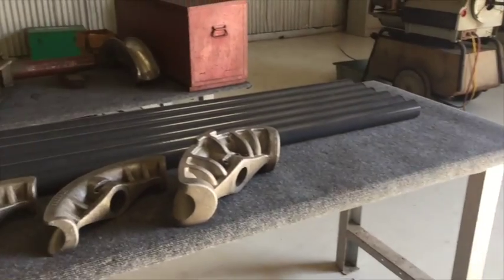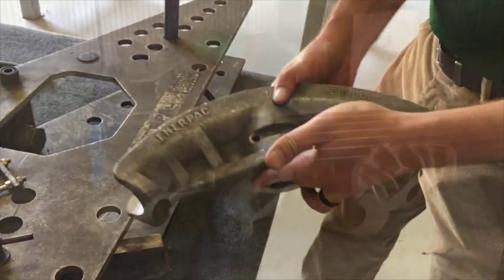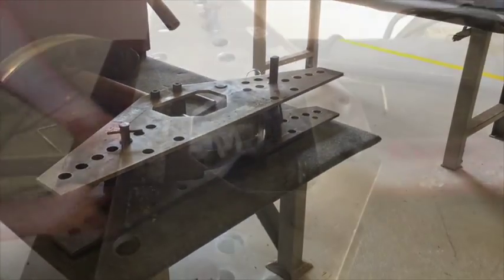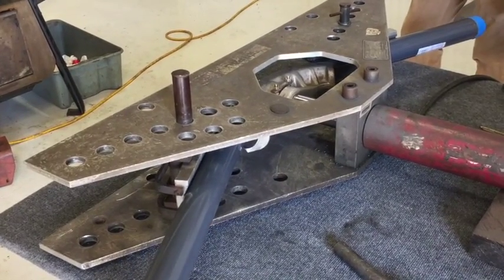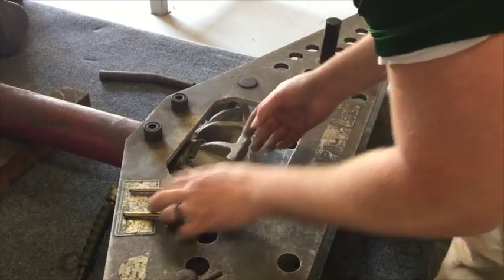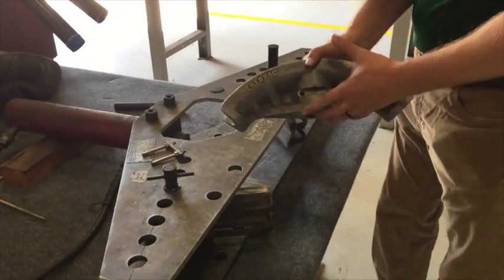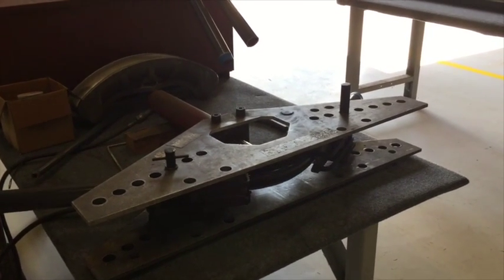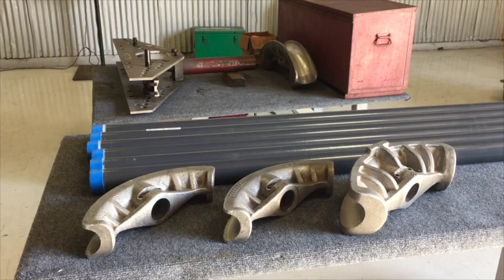Plastibond PVC Coated Conduit: Proper Bending Video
Hydraulic Bending of PVC Coated Conduit: For best results, use equipment designed to bend coated conduit. Hydraulic and electric powered benders are available with shoes sized for coated conduit. When bending coated conduit, use rubbing alcohol to clean the inside of the shoe and the area of conduit you wish to bend.

Never use lubricant in the shoe or on the conduit. Lubricant allows the conduit to slip above the centerline of the shoe, resulting in flattening of the elbow.

Conventional shoes can be used to bend conduit if 0.06 inches are removed from the inside surface to accommodate the coating thickness.

In this video you will see the proper bending techniques for  2" and 21/2" tubes.